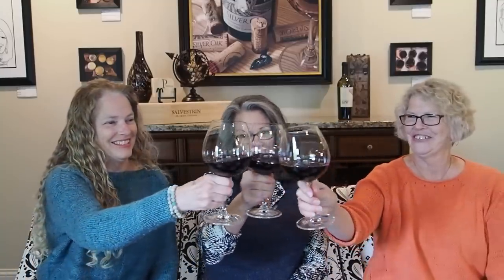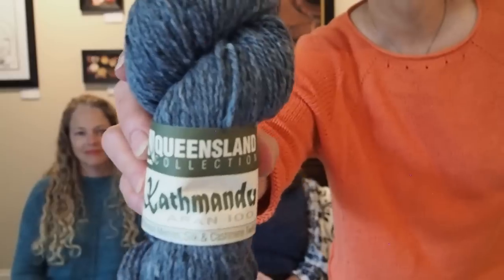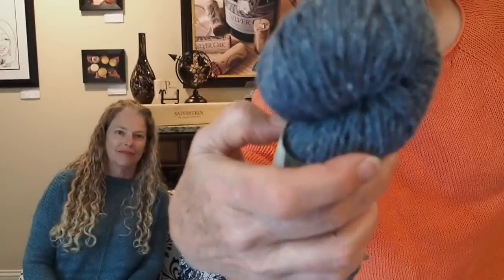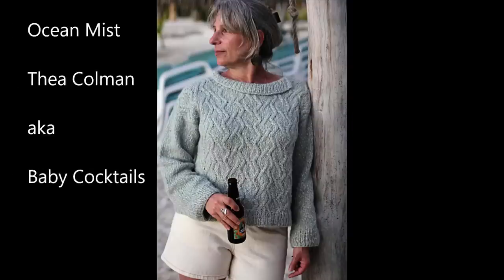Wool and Wine Episode 20 - Lots of finished objects, works in progress, dream knitting, and wine!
Wool and Wine Knitting Podcast
Episode 20
Tammi, Claudia, and Janet are three friends who love to talk about yarn and everything knitting.  We will also talk about a delicious wine we are drinking.

What we are wearing, finished, and working on:
Tammi
#10 Argyle, Sandi Rosner
Nutiden, Nynna
Lana Grossa Silkhair, Marine

Corran, Rebecca Clow, size 4
Beige version:
Madelinetosh Tosh DK, Antique Lace
Pink version:
Knit Picks Capra DK, Blush

Rift #2, Jared Flood
Brooklyn Tweed Shelter, Stormcloud

Staple Linen Top, Joji Locatelli
Silk City Fibers Linen, Denim

Sunshine Road, Drops
Cloudborn Fibers Pima Cotton DK, Caribbean

Tolsta Tee, Rebecca Clow
Uru Yarn Cotton Basic, Hustle
Cloudborn Fibers Pima Cotton, Pearl

Claudia

Sunshine Coast, Heidi Kirrmaier
Gedifra Cottolana DK, 02518

First Snow, Pia Trans
Silk City Fibers Cotton Bambu, S155
Malabrigo Susurro, Paris Night

Grace Notes Pullover, Joji Locatelli
Rowan Island Blend, Lemon

Corran, Rebecca Clow
Brown Sheep Synchrony, Peacock Plumage

Ocean Mist, Thea Colman
Queensland Katmandu Aran 100, Blueberry

Roll Over The Top, Hinterm Stein
Juniper Moon Farm Zooey, Sloop 16

Janet

Weekender Light, Andrea Mowry
Expression Fiber Arts Twisted Tweed Sport, Deep Forest Fog

The Throwover, Andrea Mowry
Baah Ram Ewe Winterburn Aran, Muck
Yarn Hero Merge Worsted, Coastal

Arco Iris, Joji Locatelli
Sheepish Creations SW Merino DK, Rainbow Tweed

I See Spring, Joji Locatelli
Madelintosh Pashmina, Cherry

Corran, Rebecca Clow
Knit Picks Gloss DK, River Water

Rialto Ripples, Irina Anikeeva
Malabrigo Sussro, Dewberry
Galler Yarns Prime Alpaca, Natural

Alberta Sunshine, Sandra Buzza
Expression Fiber Arts Resilient Sock, Laguna
Expression Fiber Arts Pearlescent Fingering, Amazonite

Misurina, Caitlin Hunter
Expression Fiber Arts Twisted Tweed Sport, Autumn Lore
Knit Picks Paragon Sport, Turmeric

Other things we mentioned:

String Theory Yarn Co. (needle keepers)

Mountain Street Arts (custom fabric labels for our project bags)

Hobbii (another wonderful online enabler of all things knitting and crafts)

We hope to see you again in a couple of weeks.

Tammi, Claudia, and Janet
XXX